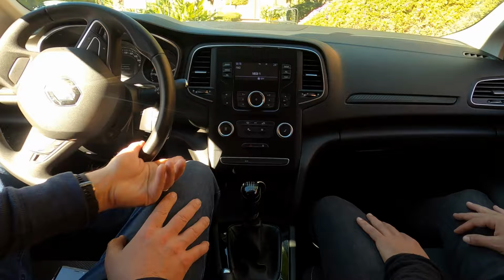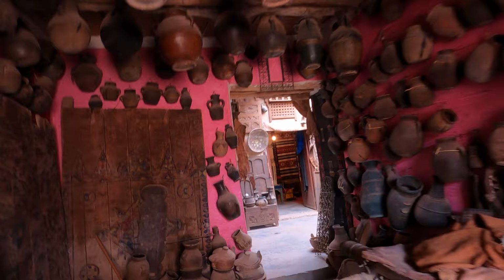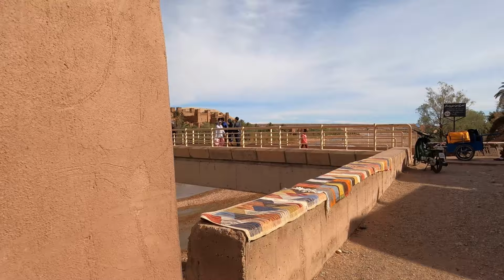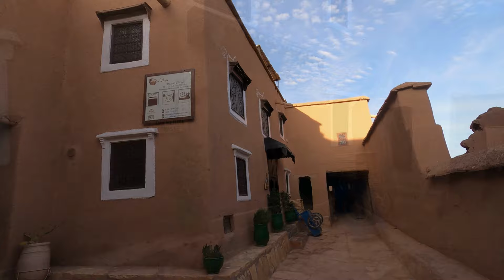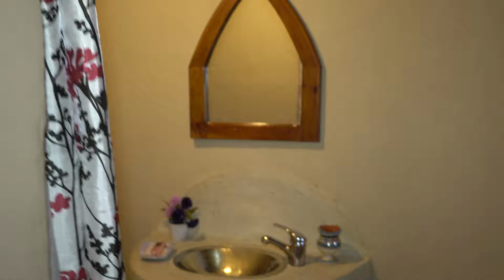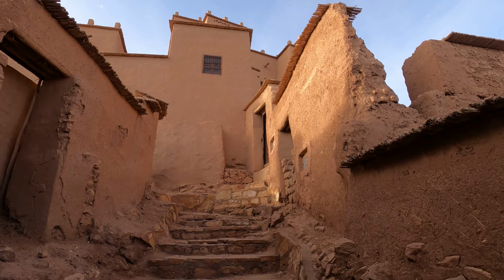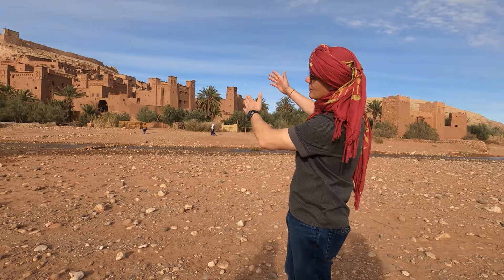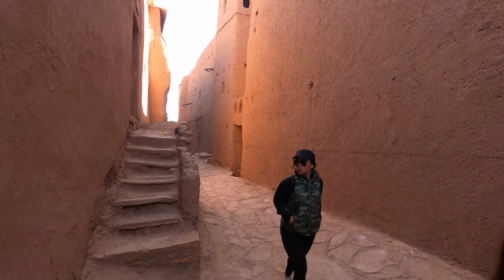Our Morocco Tour – Road Trip through Morocco | Ait Ben Haddou المغرب (Part 2)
Our Morocco Tour continues with our jroad trip to Ait Ben Haddou, a village, also known as “Ksar” in the Quarzazate region of Morocco. I believe that Ait Benhaddou is one of those secret places in Morocco that is a “must-see” as it is stunningly beautiful and a Unesco World Heritage site.

Ait Ben Haddou is located along the southern border of the High Atlas mountains, a place that you will hear about in every Morocco Travel Guide. Ait Benhaddou, a walled fortress also known as a Ksar, has been used as a film location for famous movies and TV shows such as Game of Thrones, the Gladiator, Lawrence of Arabia, Prince of Persia, Son of God, Queen of the Desert, and many more.

RIAD in Ait ben Haddou we stayed at:
Maison d'hôtes Dar El Haja
Ait Benhaddou, 45122
Morocco

After Ait Ben Haddou we are driving to the Atlas Mountains to visit the Todra Gorge.